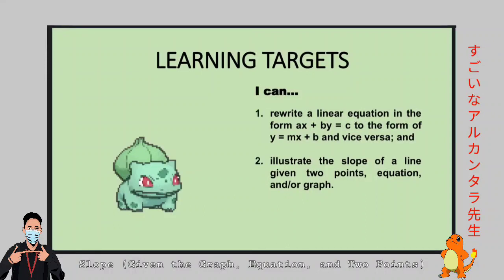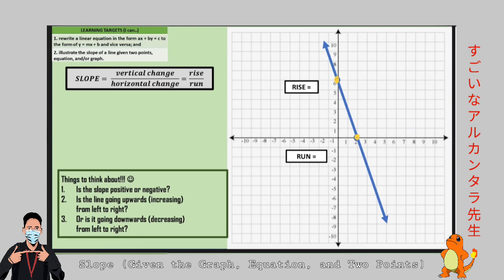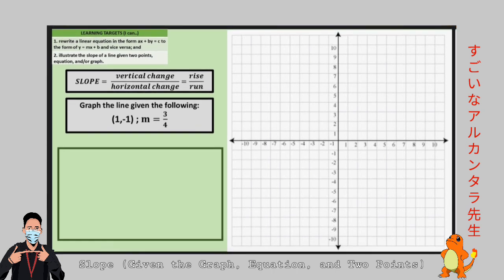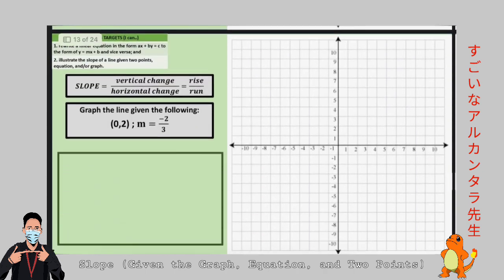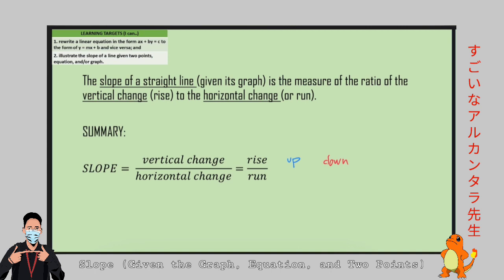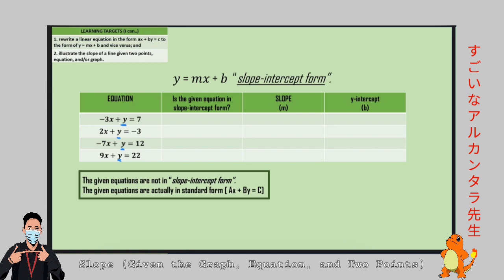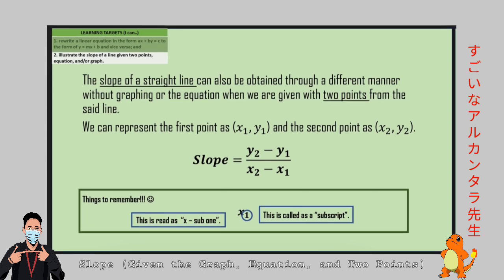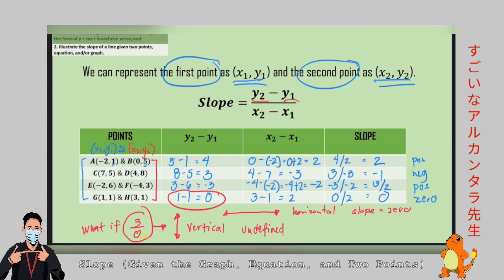Slope of a Line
Timestamps for Slope of a Line: Given the Graph, Equation, and Two Points

0:00 - 0:50 Introduction and Learning Targets
0:50 - 10:45 Slope of a Line (Given the Graph)
10:45 - 21:20 Graphing a line (Given a point and the slope)
21:20 - 23:40 Conclusion (Rise over Run)
23:40 - 32:00 Slope of a Line (Given the Equation)
32:00 - 38:20 Slope of a Line (Given Two Points)
38:20 - 39:11 Outro